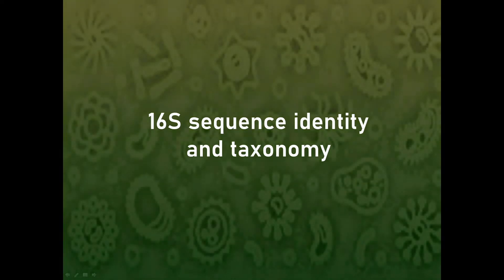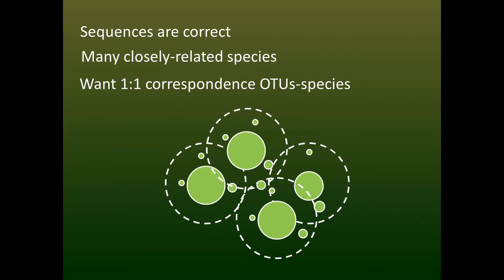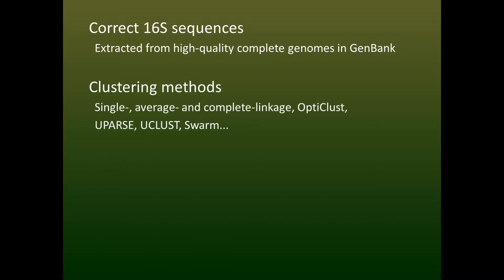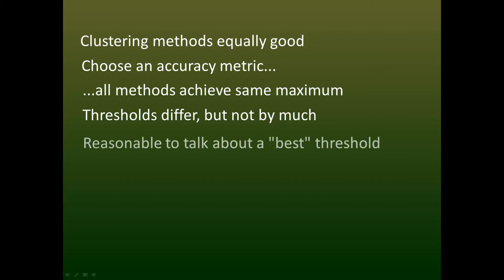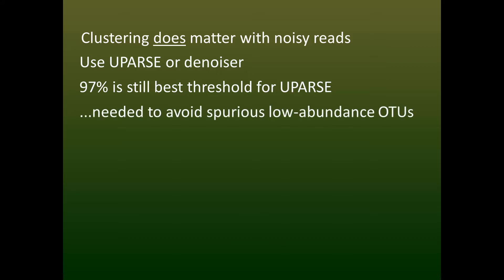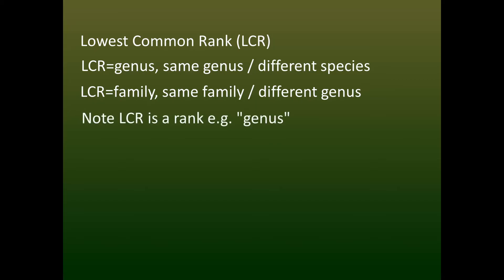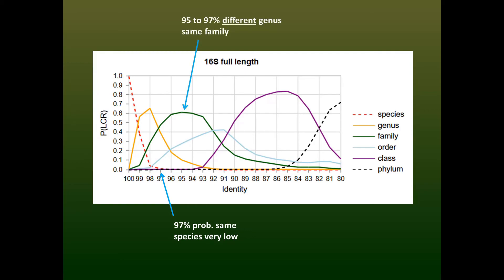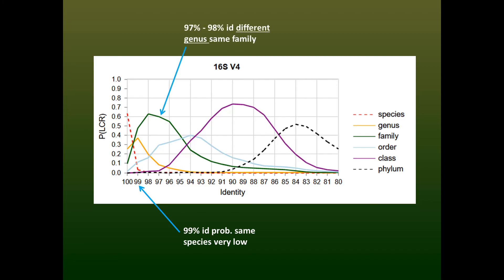16S taxonomy and sequence identity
How well does identity indicate taxonomy? Is 97% the best threshold for OTUs?